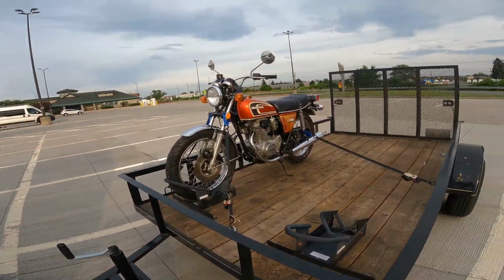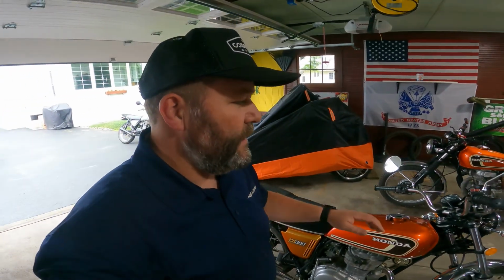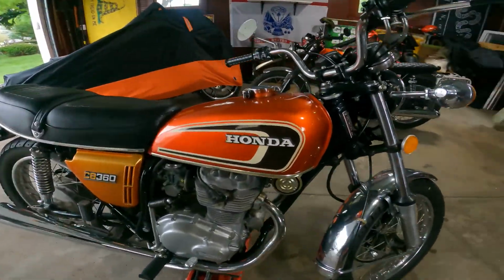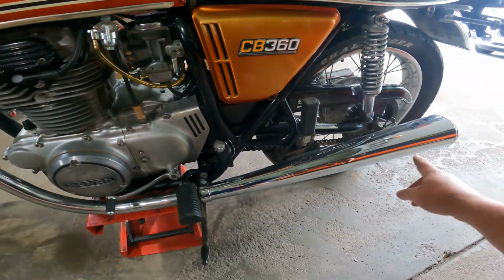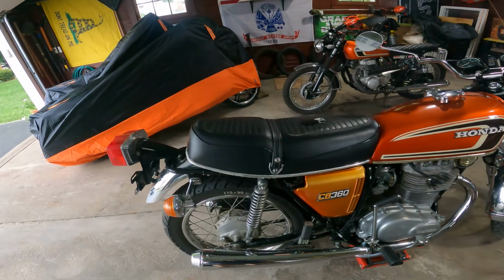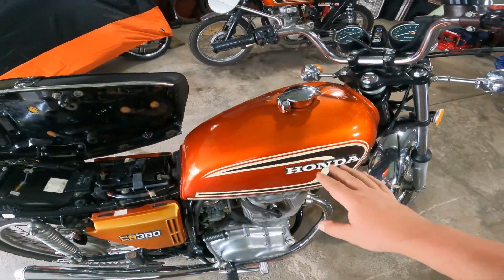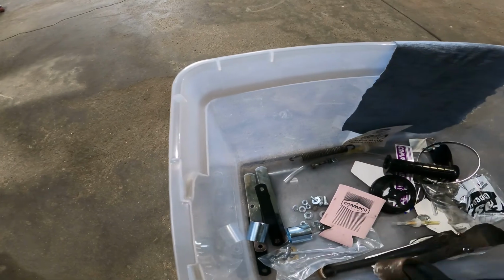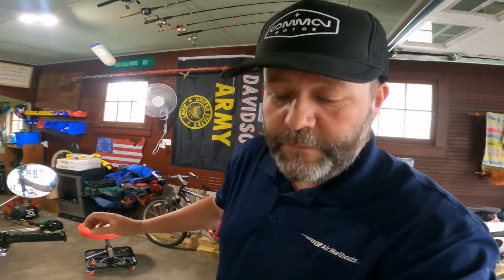Adding to my Collection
In this video I.JUST.CANT.RESIST a good deal!

diydaveb I post previews of all the big videos that I have coming out on my Instagram page and ONLY on my Instagram page!
Do it Yourself Do it Right. I'm looking for all your DIY projects no matter how big or small. It doesn't have to be car or bike related, any and all DIY projects you have going on are welcomed in that group!